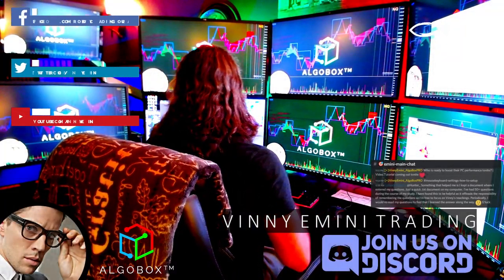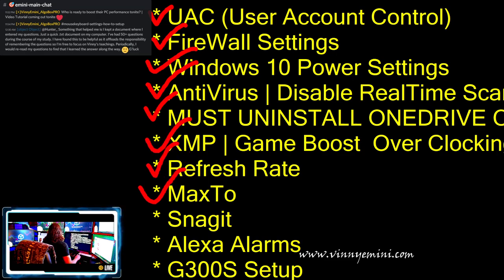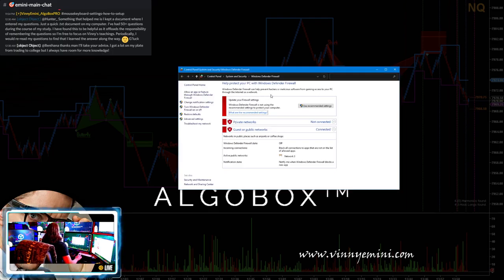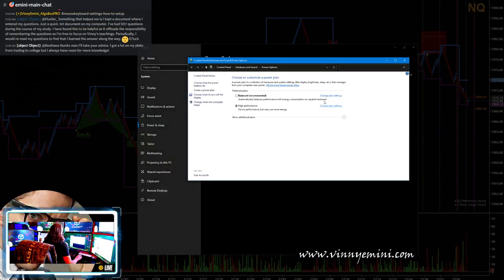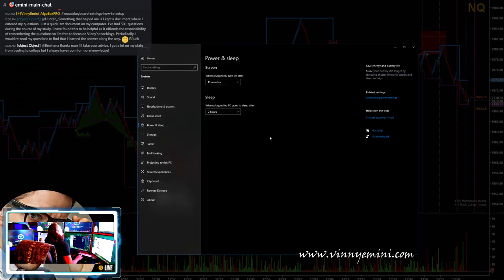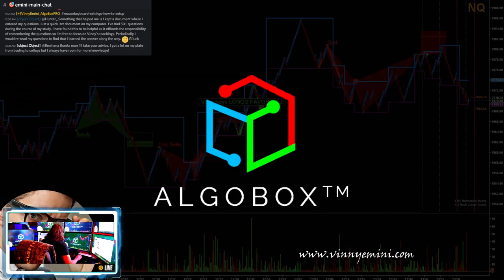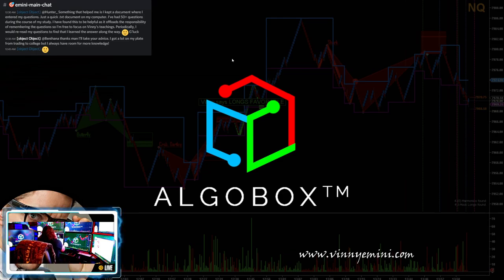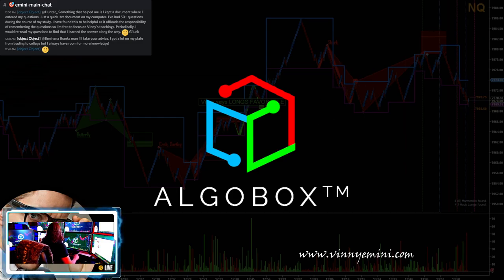ALGOBOX 🔴 PC Performance Boost for Day Trading WorkStations | Tutorial